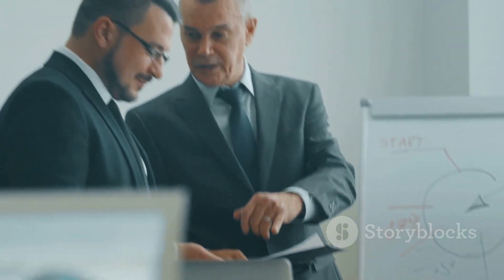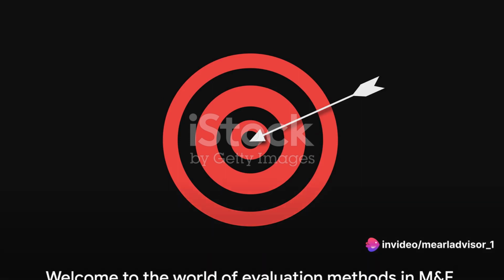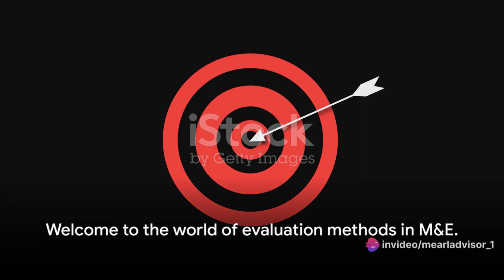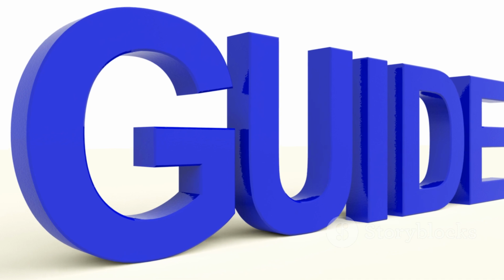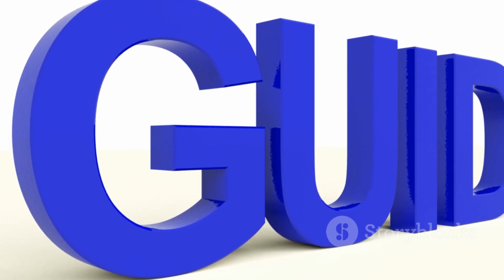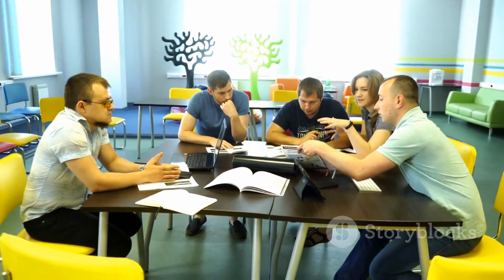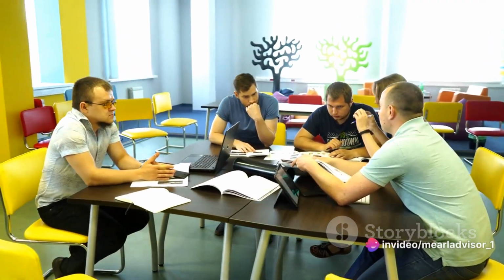Unlocking Evaluation Methods: Your Ultimate Guide!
Unlocking Evaluation Methods: Your Ultimate Guide is the ultimate resource for social change leaders, change-makers, and passionate young evaluators eager to create a world filled with impact! This all-encompassing guide dives into monitoring and evaluation methods, essential social change tools, and powerful strategies for achieving sustainability across various sectors, including humanitarian efforts and NGOs. Whether you’re part of the evaluation community, a dedicated change advocate, or collaborating with UN agencies, this video arms you with the knowledge and skills to ignite meaningful social change. With a spotlight on meal, evaluation in Africa, and other vital areas, our expert insights will steer you through the intricacies of evaluation, empowering you to make a lasting difference. By implementing the principles and methods from this guide, you’ll be on the fast track to becoming a leader in social change, capable of sparking positive transformation and fostering a more sustainable future for everyone!